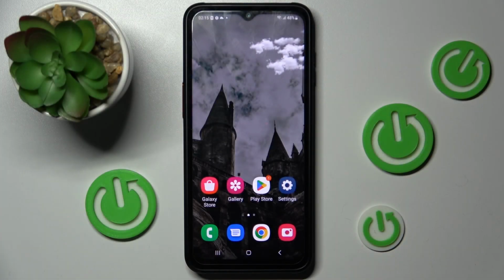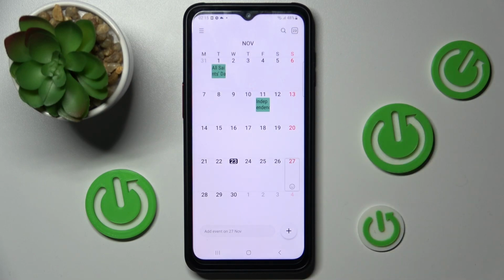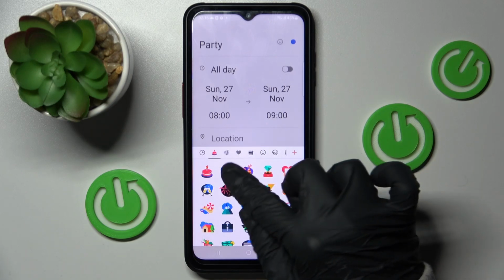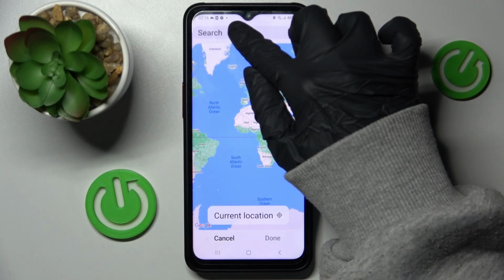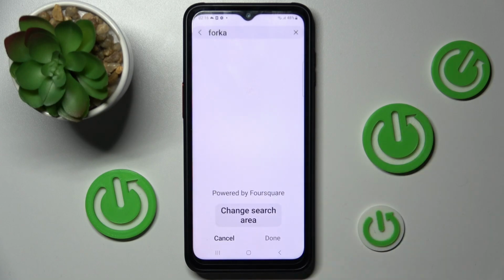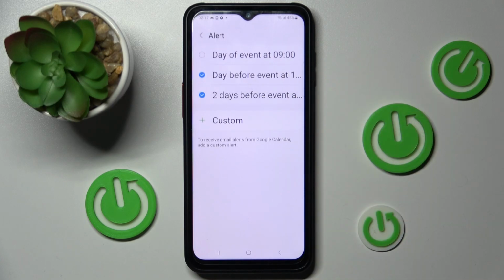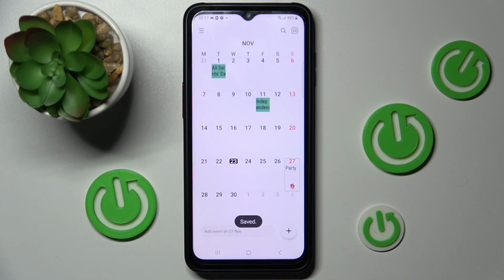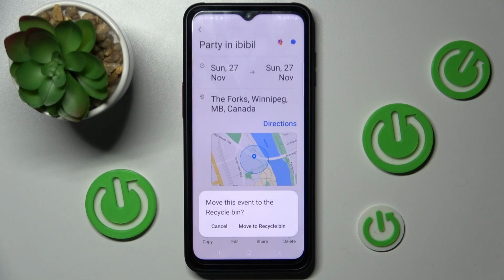How to Add an Event to the Calendar on the SAMSUNG Galaxy Xcover6 Pro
Learn more about the SAMSUNG Galaxy Xcover6 Pro:
In this very detailed and useful video tutorial, our specialist will highlight each step of the way you need to take in order to create and bind an event with the default calendar application on your SAMSUNG Galaxy Xcover6 Pro smartphone. Thus, if you would like to learn how to create a calendar event on the SAMSUNG Galaxy Xcover6 Pro mobile device, we kindly invite you to view this video.

How to create the calendar event on the SAMSUNG Galaxy Xcover6 Pro? How to link an event to the calendar on SAMSUNG Galaxy Xcover6 Pro? How to bind an event with the default calendar app on the SAMSUNG Galaxy Xcover6 Pro?